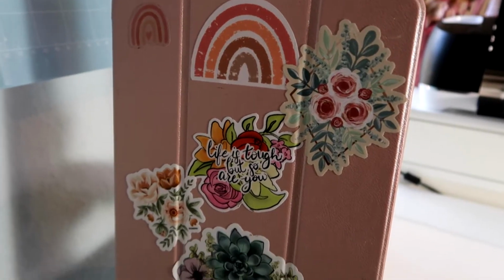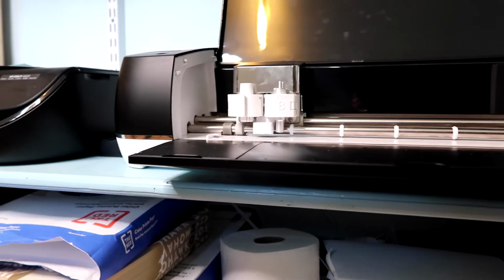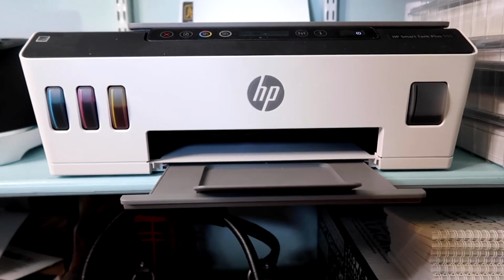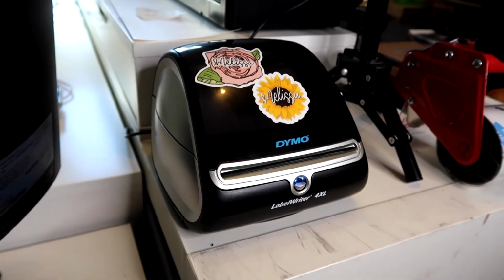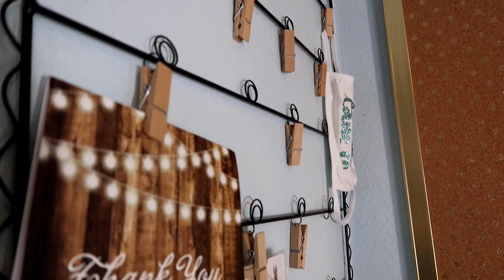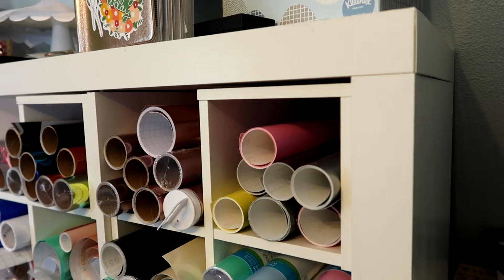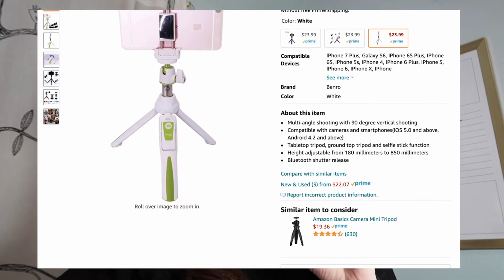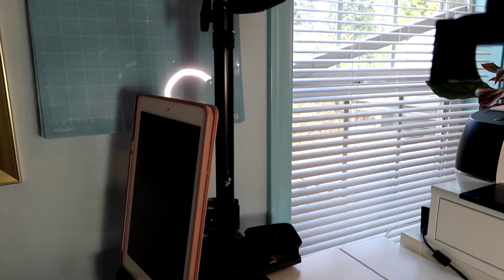Equipment & Tools I Use for my SMALL BIZ | 3milelaneco Tutorials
I'll be diving in depth on topics from sticker making to vinyl crafts to being a small business owner. I'm so glad to have you here!